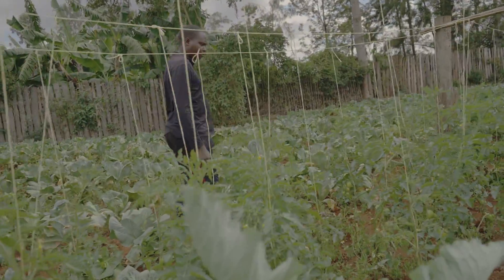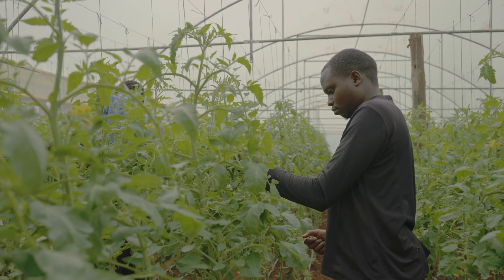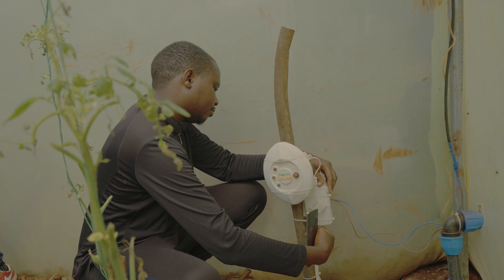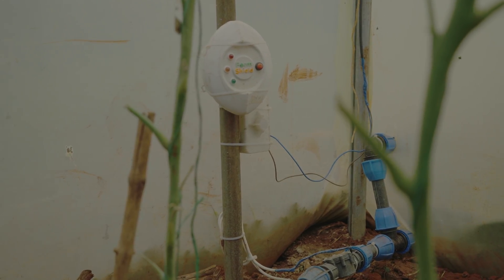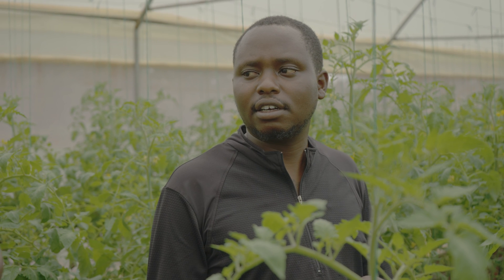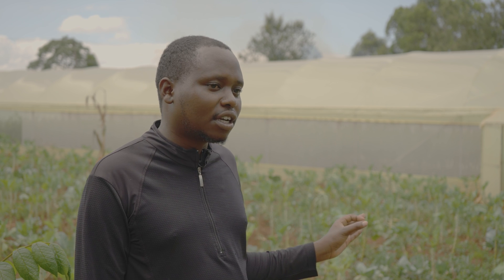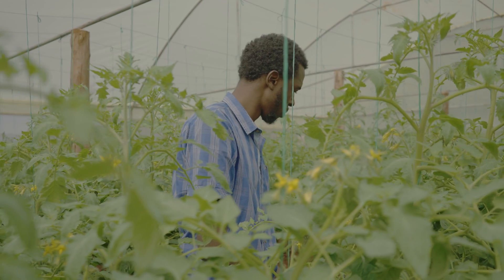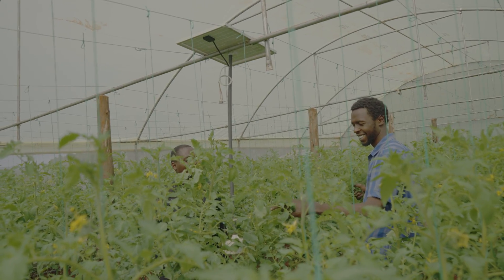AI in Agriculture: How to Monitor Your Farm Using Farmshield - Kitale, Kenya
(0:16) I'm Larry Elega Aradi. We are here at Kitale.

(0:19) This is my farm.
We have the open field and the greenhouse.

(0:24) We have sukumawiki over here, then cabbages there, (0:29) then a little bit of capsicum there, (0:32) and then in the greenhouse we have tomatoes.

(0:36) I've been doing open field for the last two or three years.

(0:40) The challenges have been the lack of control of the climate. (0:45) So you find that you have to tackle blight, (0:48) you have a lot of pests that you can't control. (0:52) Those are the challenges that made me to consider the greenhouse.

(0:55) With the greenhouse, I'm a little bit more comfortable (0:58) because I now no longer have the problem of blight, (1:02) I have no problem with pests.

(1:05) Basically everything is running smoothly (1:08) because there is a lot of control over those aspects (1:13) that causes the challenges that I was experiencing.

(1:22) FarmShield has really made my work easier.
(1:26) Reason being, all I have to do is ensure that I have enough water in the water tank. (1:31) The setup is a shield and a sphere. (1:34) When it reaches 4pm, it activates.

(1:40) The irrigation now begins. (1:42) It does about 400 litres per day. (1:47) My job is easy because all I have to do is monitor the levels in the water tank.

(1:55) It measures the moisture level in the soil. (1:59) I also get data on my phone through a link. (2:03) I'm able to know the day and the levels of water, humidity, light intensity.

(2:09) So I'm able to track per day the exact optimum level (2:13) that is sufficient enough to run the greenhouse. (2:17) I would recommend FarmShield because, let me call it modern. (2:22) It's kind of modernised in a way that (2:26) imagine you are able to see data in real time without you being in the farm.

(2:31) So I would recommend anyone to go for FarmShield. (2:34) I think that's the future, that's the way to go. (2:39) The agronomic support that Synnefa offers is okay (2:43) because they give you an agronomist (2:48) who takes you through the experience of the greenhouse.

(2:51) Because the challenge in Kenya about greenhouses is lack of experience. (2:56) People don't get it right because they don't have the right experience, (3:00) the right information about everything. (3:02) Synnefa basically assigns you an agronomist (3:06) whereby they are sent maybe like twice a month.

(3:12) Then they will make sure that the plants are doing okay. (3:15) They will guide you through any challenge that you get with the greenhouses. (3:20) They recommend maybe the fungicides or the pesticides that are required (3:28) to tackle whatever problem you are having at that particular moment.

(3:33) Just to encourage other young people like me. (3:36) I am 26 years old. (3:38) I did piloting in Wilson Airport.

(3:41) But you know there are challenges of maybe getting jobs, (3:44) maybe job security and all that. (3:46) I encourage young farmers especially to try out greenhouse farming. (3:53) I am still learning about it but so far so good.

(3:58) I think it is a good experience. (3:59) I encourage you to work with Synnefa because of the packages that they give. (4:08) I am trying to implement organic farming (4:11) in a way that we are trying to stay away from the chemicals as much as possible.

(4:19) So like instead of the fertilizers we are using manure. (4:23) I do have chicken. (4:26) Then we also have cows and sheep.
(4:31) So we kind of mix the manure together. (4:35) Then we have a compost pit over there. (4:37) Then also we take the kitchen scraps and all that.

(4:41) When they become ready now we incorporate them in the soil. (4:44) And then on the sector of the pesticides, (4:50) we are trying as much as possible to use organic as well. (4:55) We are trying pyrethrum.
(4:57) There is one we make that we use the peels of oranges. (5:03) We peel oranges and then pepper, we blend them together. (5:06) Then we spray directly to the crops.

(5:09) I do recommend organic farming. (5:11) If you go to supermarkets and you find organic crops. (5:16) Organic crops are a little bit smaller.
(5:19) They are not appealing to the eye of the market. (5:22) But they are much more expensive and sweeter and safer to use.